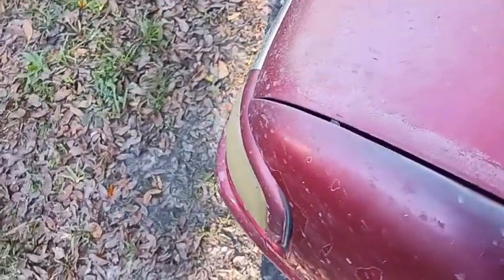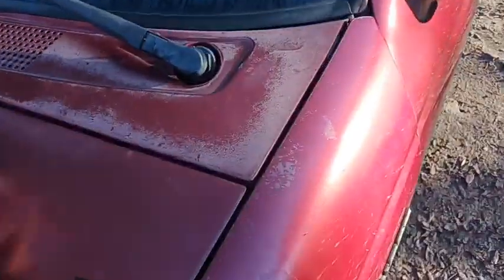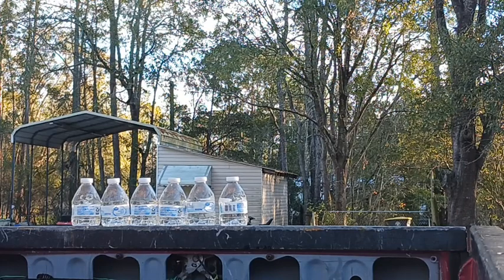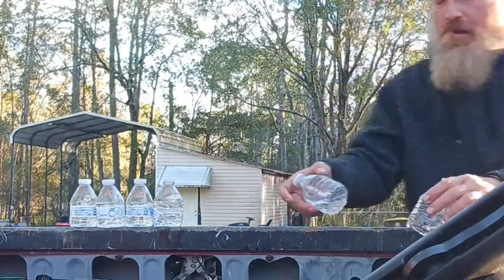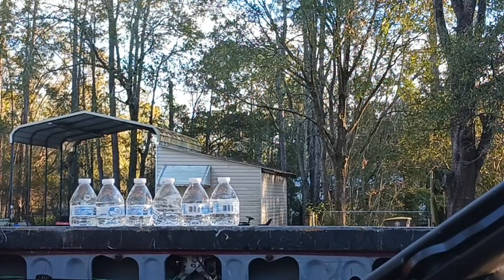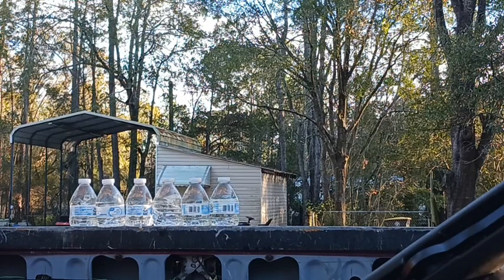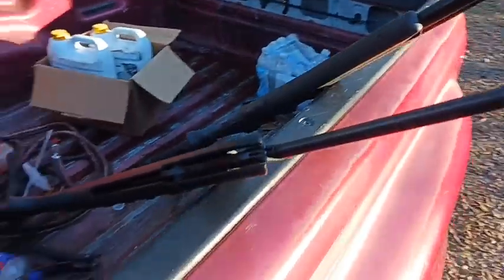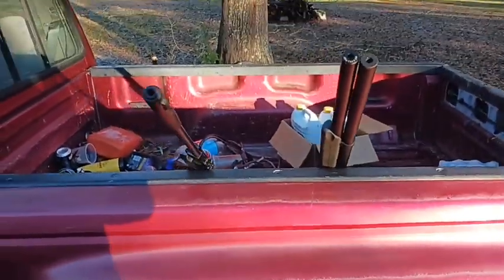.25cal super magnum springer vs .25cal pcp on water bottles.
hatsan 125 vs umarex origin crow magnum pellets and some water bottles